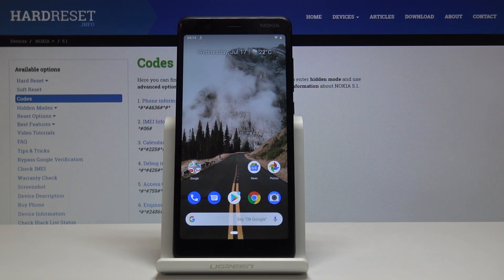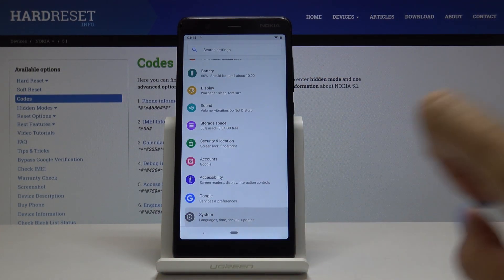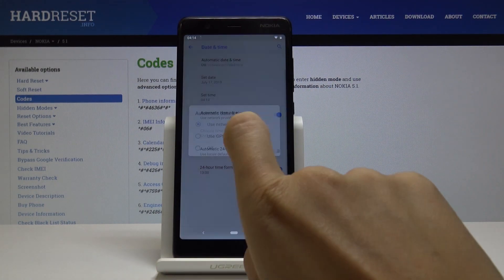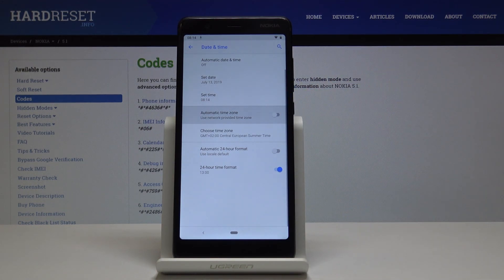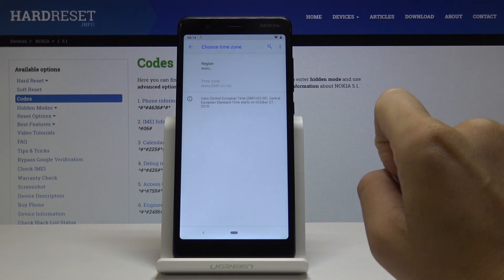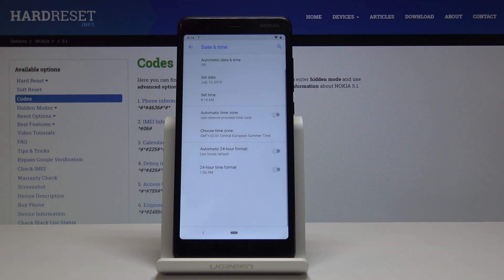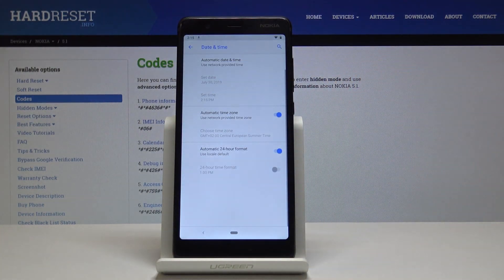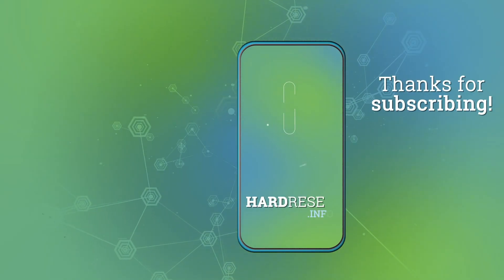How to Open Time Settings in NOKIA 5.1 - Date & Time Set Up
We are presenting the best way to set up a time zone in NOKIA 5.1. If you are looking the way to change date and time in the Nokia device, then stay with us to learn how to easily get into time settings to set date and time automatically. Follow the shown step by step guide and locate time settings to configure this information smoothly.

How to set up date in NOKIA 5.1? How to set up time zone in NOKIA 5.1? How to change date in NOKIA 5.1? How to change time in NOKIA 5.1? How to set up date & time automatically in NOKIA 5.1?